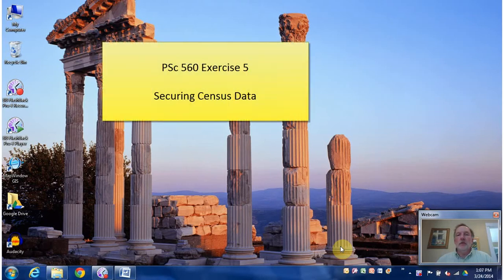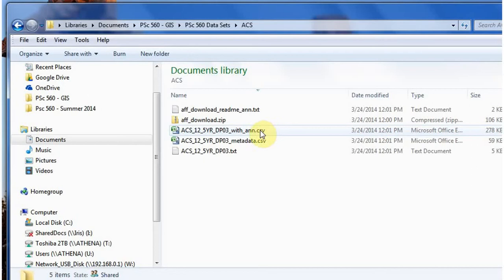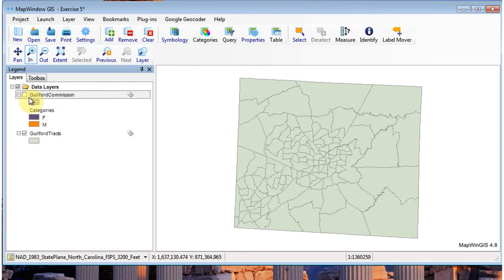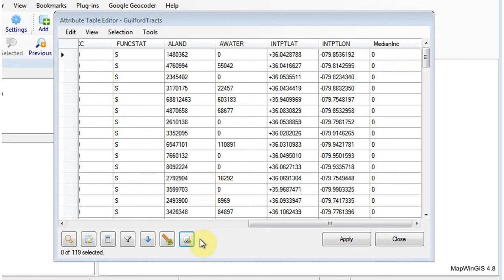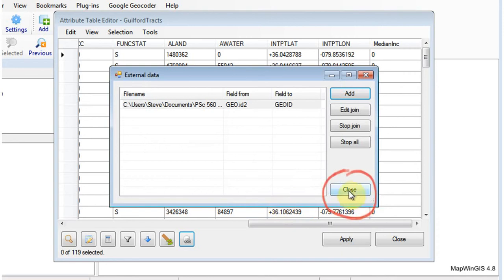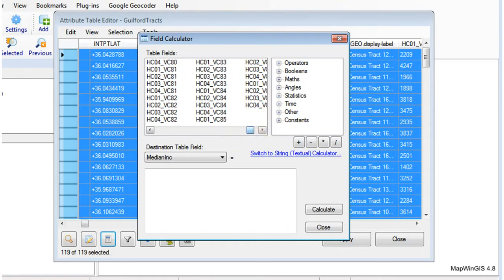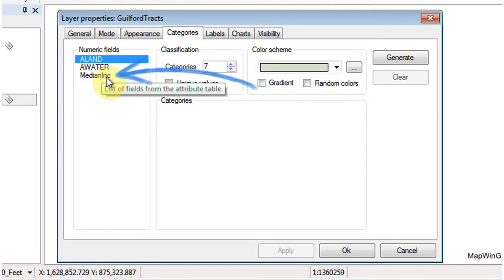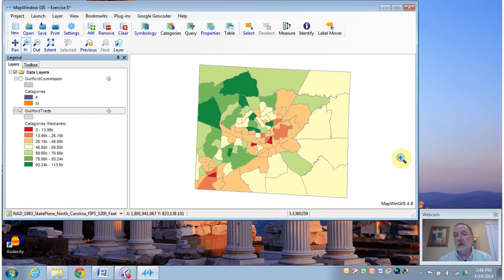PSc 560 Exercise #5 Part 3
In this exercise you will be downloading and working 2010 Census data.  In this part of the exercise we will join the ACS attributes on median income to our Census tract polygons and create a thematic map.